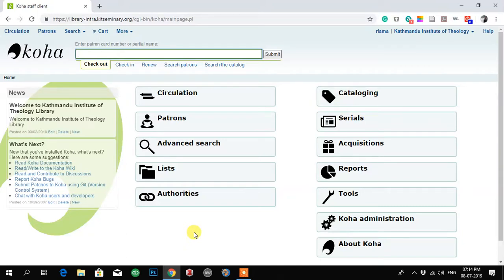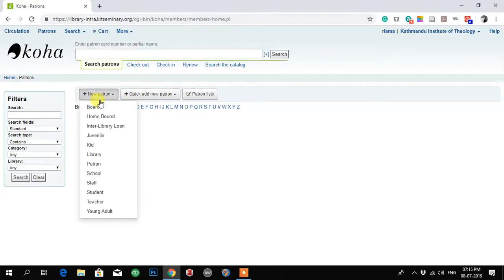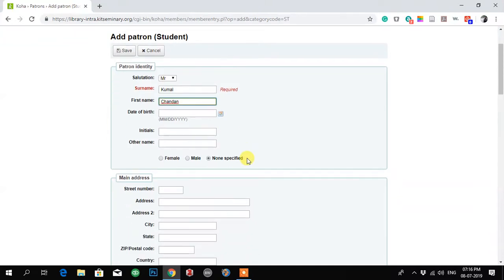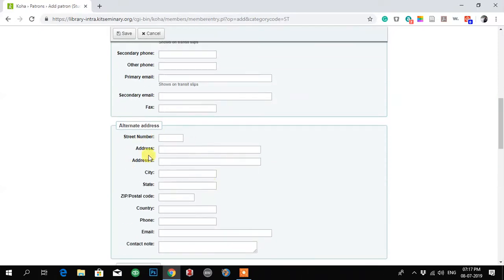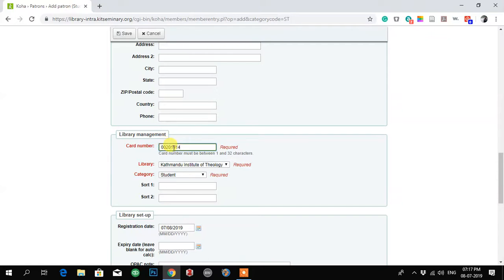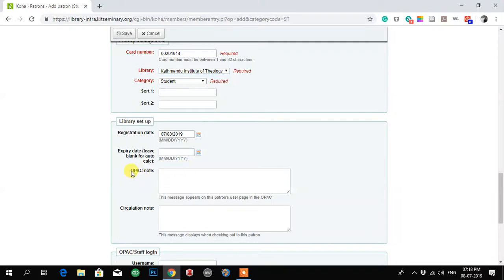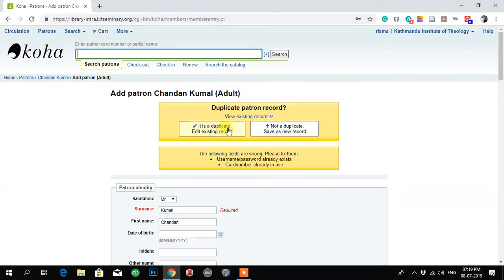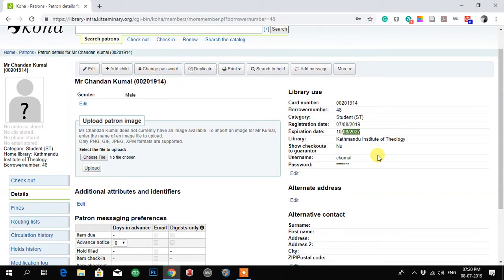Step by Step guide || Creating patrons in Koha Library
In this video, I will be helping you step by step to create a Patron in Koha Library.
Please follow the step to create a Patron.